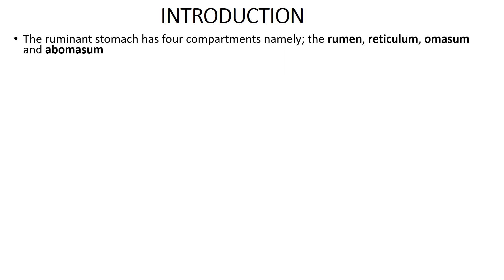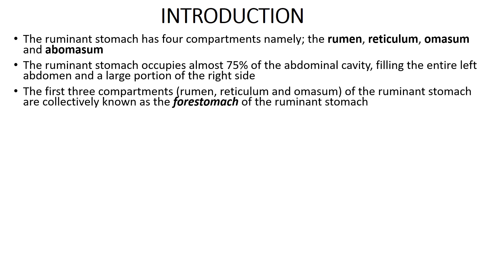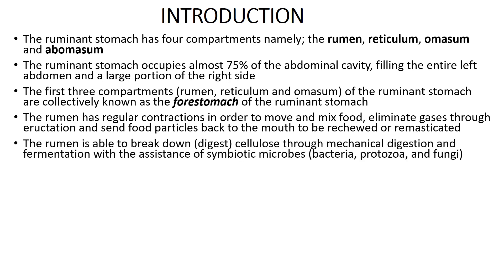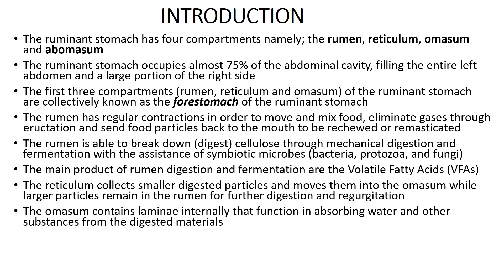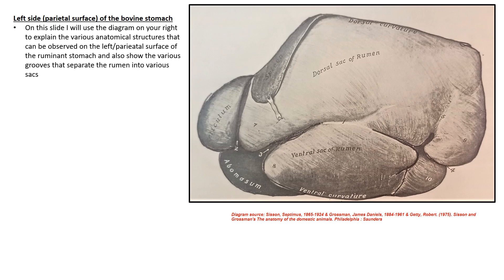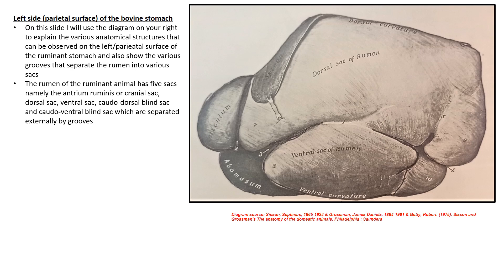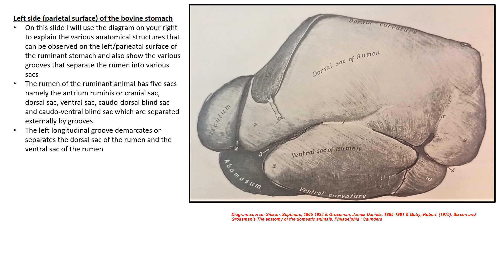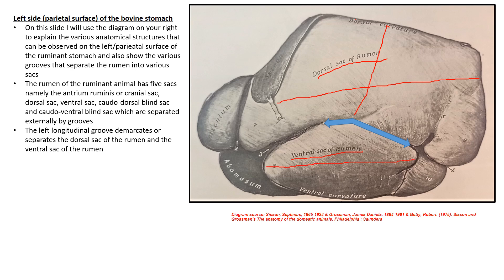External Anatomy of the Rumen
In this tutorial video i have explained the external anatomy of the ruminant stomach in terms of its four compartments, the two surfaces, the grooves of the rumen and the various sacs of the rumen